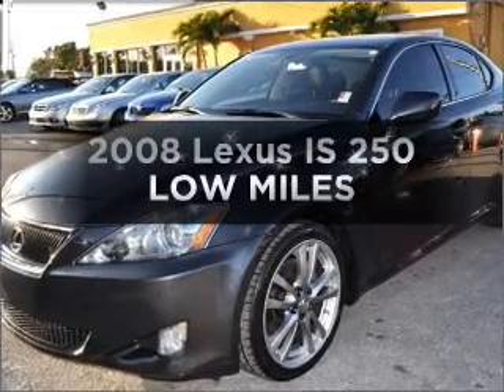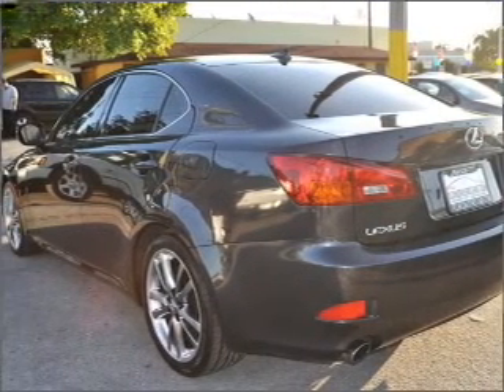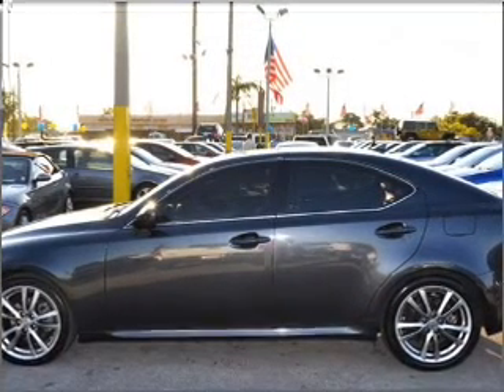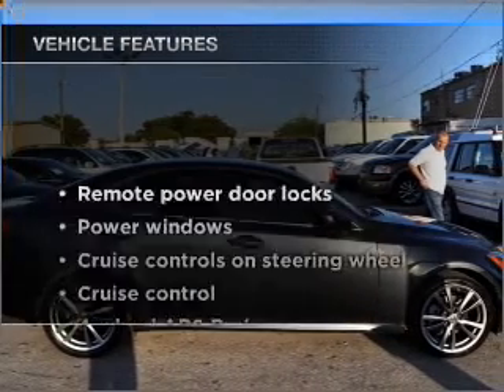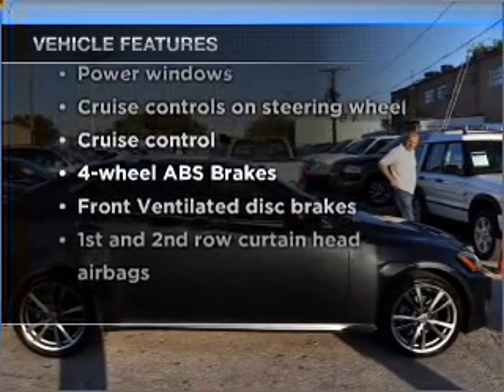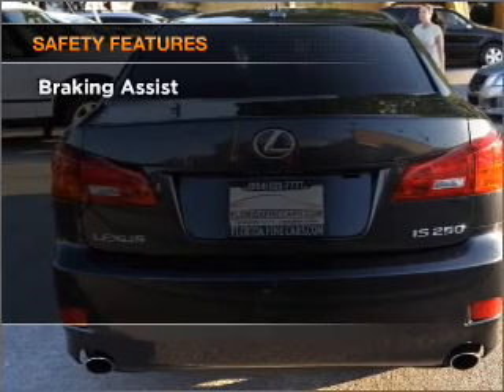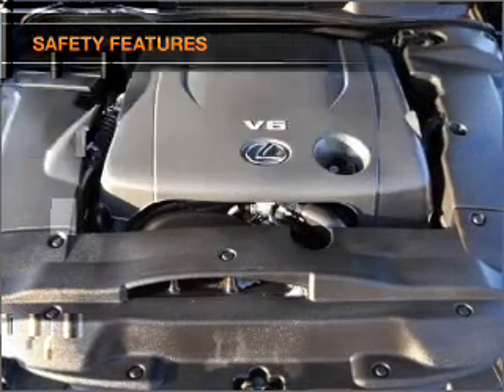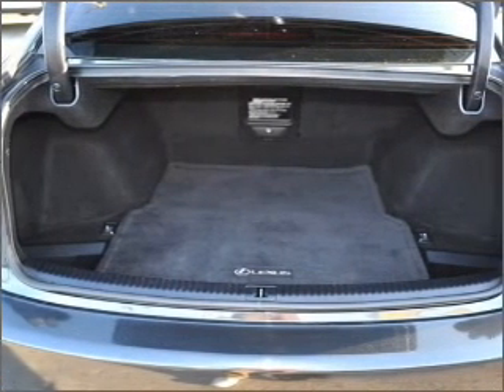2008 Lexus IS 250 - Hollywood FL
Year: 2008
Make: Lexus
Model: IS 250
Trim: LOW MILES
Engine: 2.5 liter 6 cylinder 24 valve
Transmission: Manual
Color: Gray
Mileage: 46454
Address:
1027 South State Rd 7